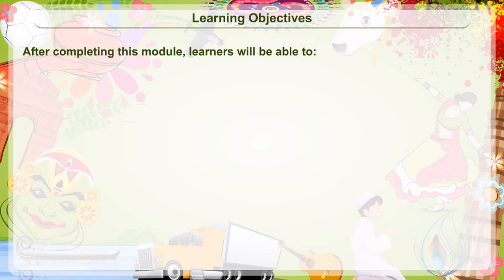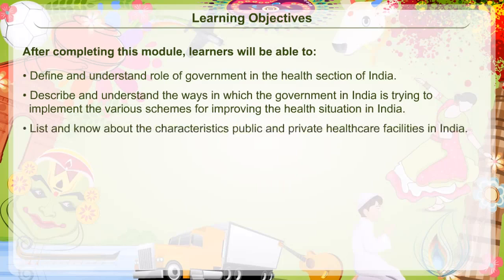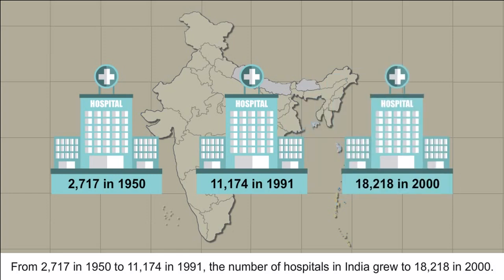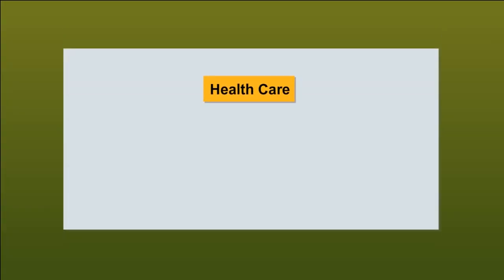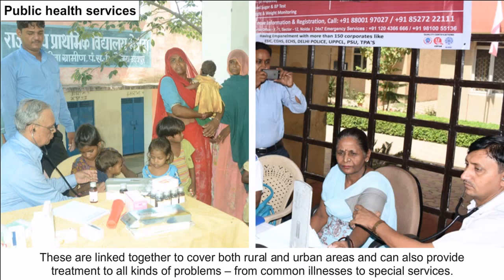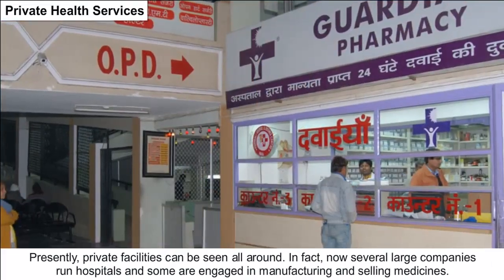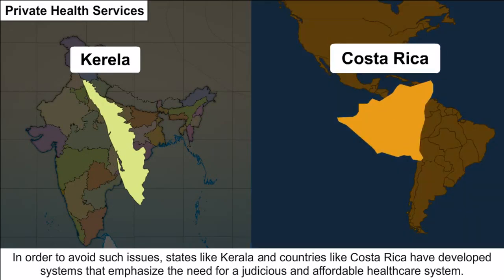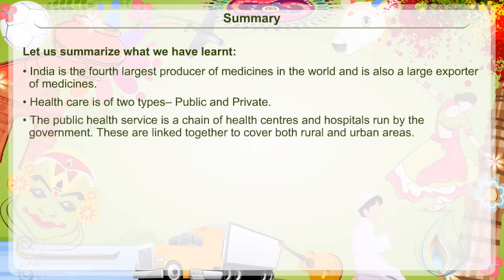Role of the Government in Health | EM Social Science | Public Health & Welfare Explained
Understand the vital chapter "Role of the Government in Health" from the EM Social Science syllabus!

In this video, you will learn:

What is health? Why is it considered more than just the absence of illness

Key responsibilities of the government in ensuring the welfare and health of all citizens, as directed by the Indian Constitution

Differences between public and private healthcare services, and why public health systems are crucial

How the government provides health facilities: hospitals, health centres, vaccination camps, and disease-awareness programs

Case studies like Kerala and Costa Rica, showing successful government initiatives in health

The importance of clean water, sanitation, and nutrition for controlling disease

Common issues: healthcare accessibility, funding, and equal treatment for all

Exam-oriented questions, definitions, and diagrams to support understanding

This lesson is made for Class 7 English Medium (CBSE/NCERT) learners, using real-life examples and clear explanations for exam prep and project work.

Topics Covered:

Definition and Importance of Health

Government’s Duty in Healthcare: Constitution Mandates

Public vs. Private Health Services

Steps to Provide Health to All: Hospitals, Schemes, Vaccinations

Role of Taxes in Public Health

Examples: Kerala’s Panchayat and Costa Rica’s Policies

Sample Questions & Key Revision Points